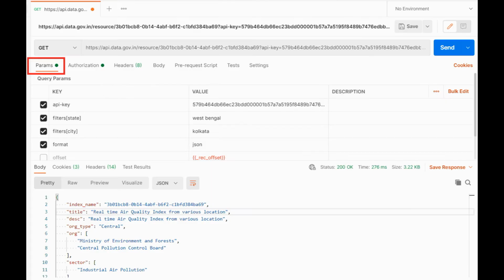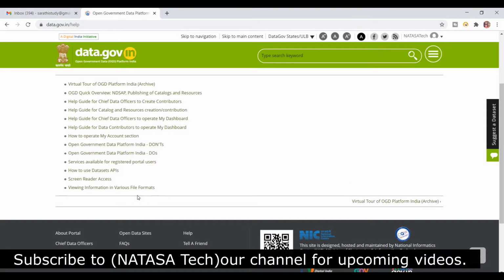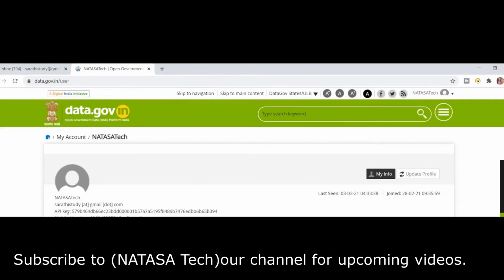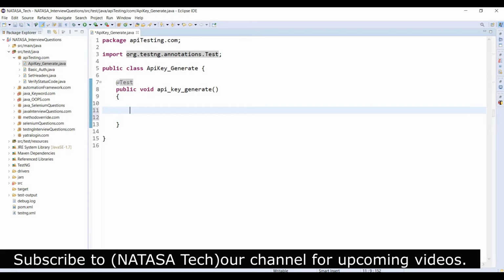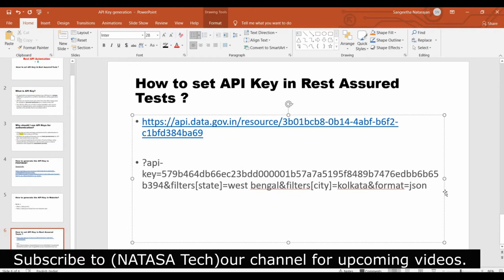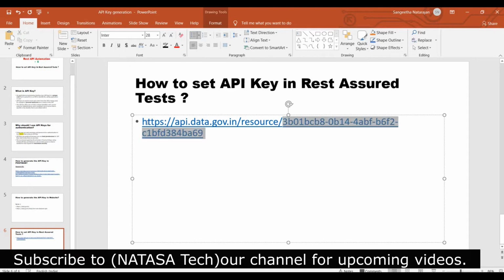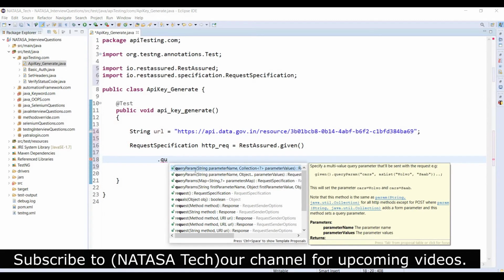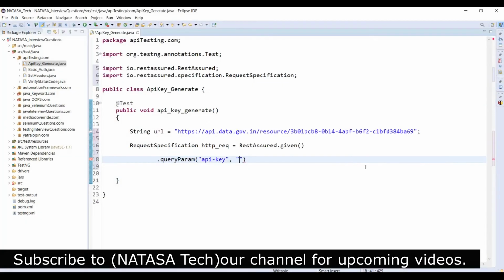Rest API Automation # 5 | Handle API key authentication in Rest Assured Tests | NATASA Tech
API Key generation in web site
How to send API Key as params in Rest Assured Test